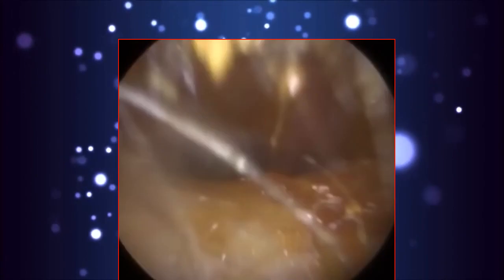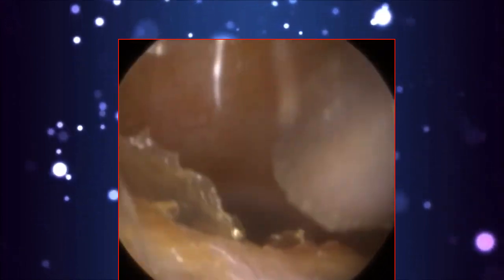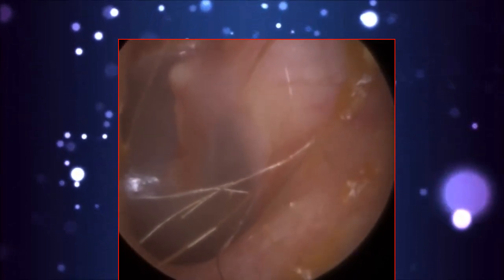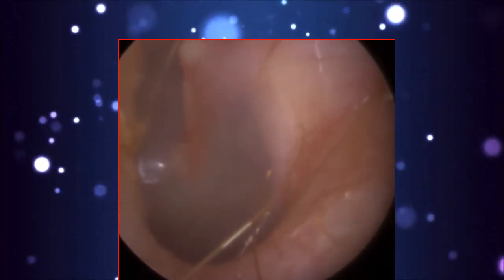ear wax | 耳垢 なぜたまる | 귀청소 asmr 고인물 | कान का मैल निकालना Vol 138